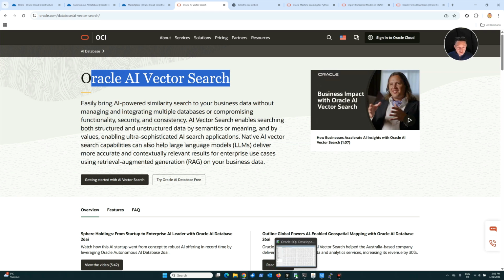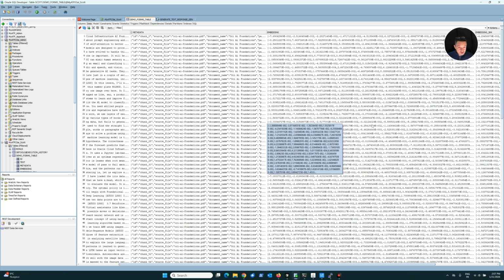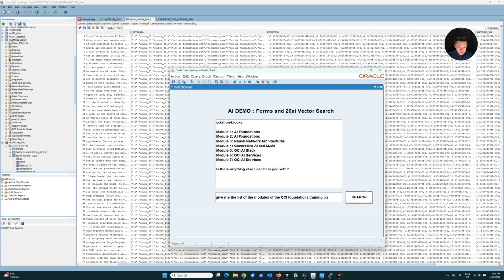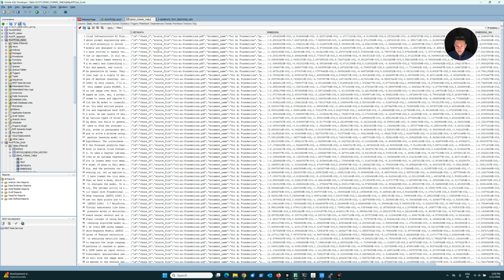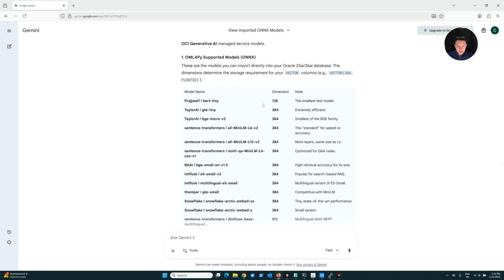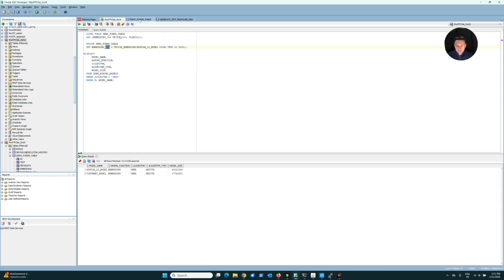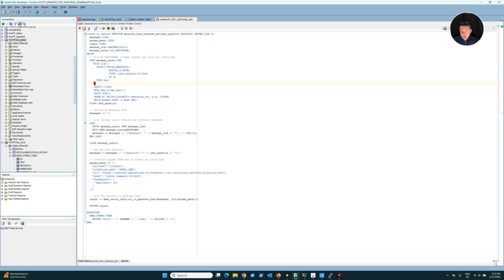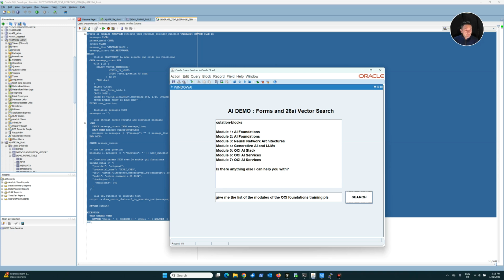I Added AI Vector Search to Oracle Forms (Yes, Really)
In this video, I show how I added Oracle Database 26ai Vector Search to a legacy Oracle Forms application to enable semantic, AI-powered search directly from Forms — no rewrite, no external services.

This is a hands-on technical demo using the latest version of Oracle Forms, showing:
- Vector embeddings generated inside Oracle 26ai
- Similarity search using vector indexes
- Oracle Forms calling vector-based SQL queries

⚠️ Prerequisite
To understand the vector search fundamentals, you should watch this video first:

This demo builds on previous concepts and shows how vector search, similarity search, and generative AI capabilities can modernize Oracle Forms applications within the Oracle ecosystem.